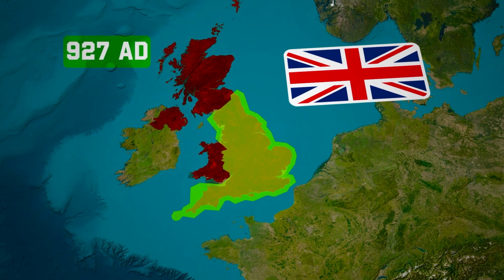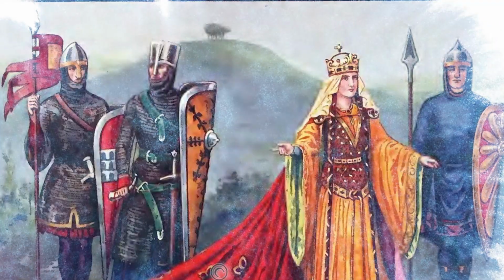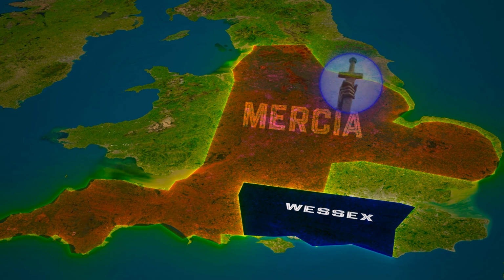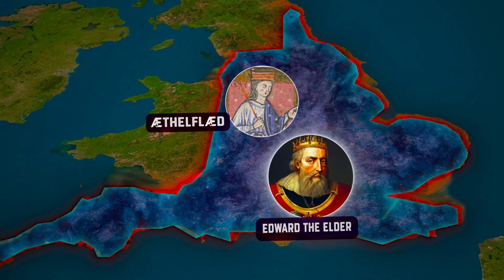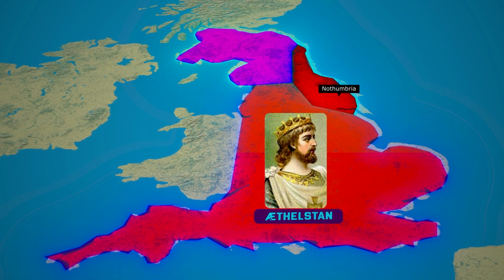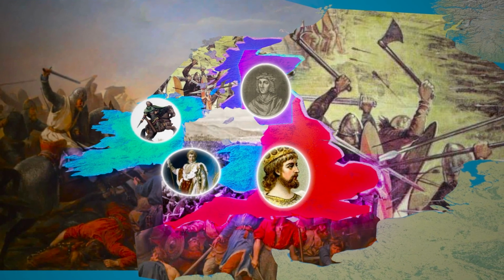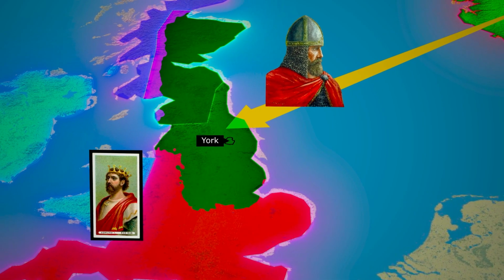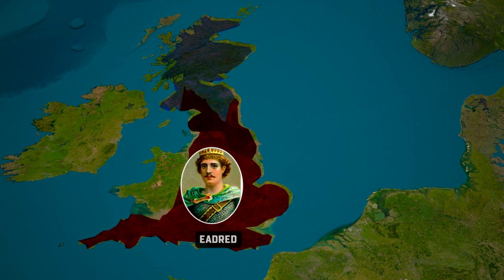How was England formed ?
Welcome to MapXprees, where we delve into the intricate world of history, geopolitics, and the complex events that have shaped our modern world. Join us as we explore fascinating historical moments, geopolitical shifts, and the key figures that have left their mark on global affairs. From ancient civilizations to modern-day conflicts, our in-depth analysis and storytelling will help you understand the forces that influence nations and the decisions that impact our shared history. Join us on a journey through history as we explore the formation of England. From the early Anglo-Saxon kingdoms to the Norman Conquest, we'll uncover the key events and influential figures that shaped this nation. Discover the rich tapestry of cultures, conflicts, and alliances that ultimately led to the unification of England as we know it today.

History of Geopolitics
Historical Events Explained
Geopolitical Dynamics
Ancient Civilizations History
World History Insights
International Relations Explained
Political History
Global History
Modern Geopolitical Changes
Historical Analysis
Complex History Topics
Understanding Geopolitics
Conflict History
Global Political Events
Geopolitical Shifts
History of Wars